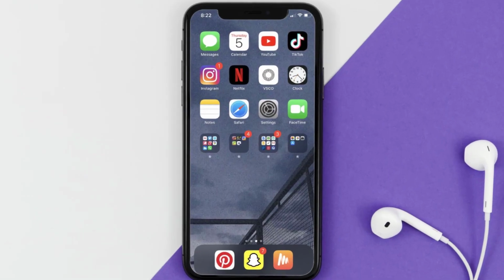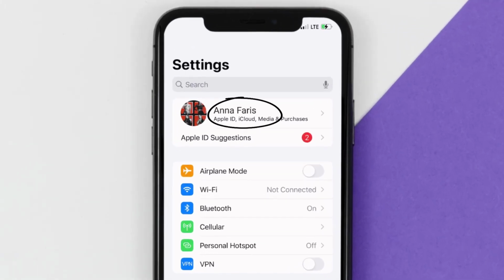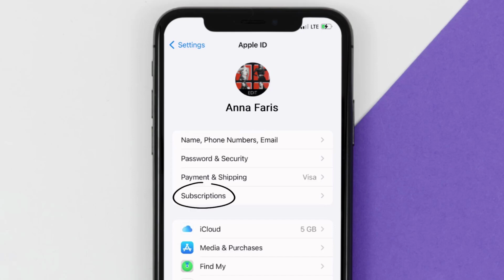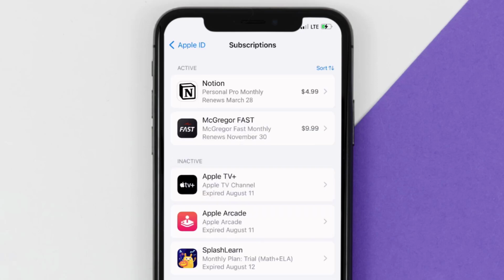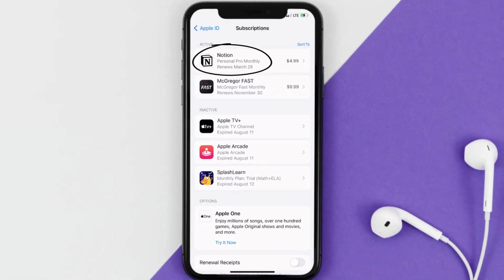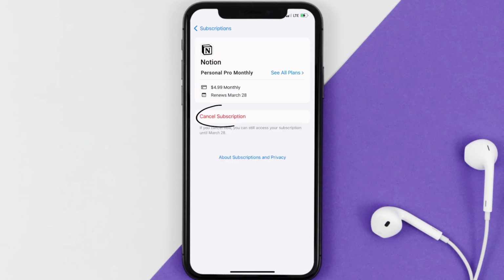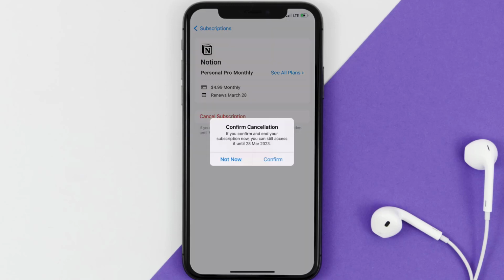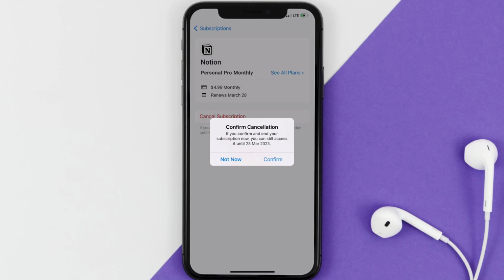How to Cancel Notion Subscription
In this video, I'll show you How to Cancel Notion Subscription. This is the easiest and fastest way to Cancel Notion Subscription. Make sure you watch until the end of this video to find out How to Cancel Notion App Subscription on iPhone. These methods work on iOS 11 as well as iOS 12, iOS 13, iOS 14, iOS 15 and iOS 16. Hope you enjoy!

Video Parts:
00:00 Intro: How to Cancel Notion Subscription
00:07 Canceling Notion App Subscription
01:01 Outro: Ending

Topics Covered:
Bytes Media
how to
notion refund
notion delete workspace
notion alternative
notion subscription settings
notion login
notion plans
notion personal pro education
notion team trial duration
cancel notion account
notion subscription cost
notion
cancel notion subscription
cancel notion
notion app